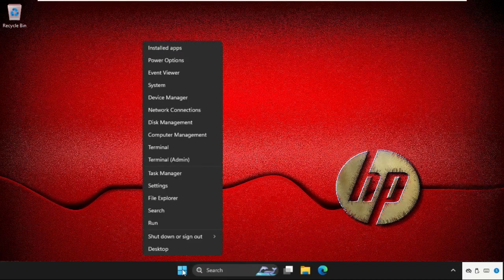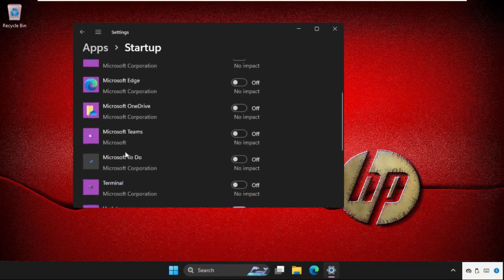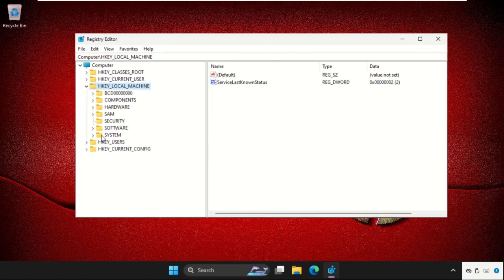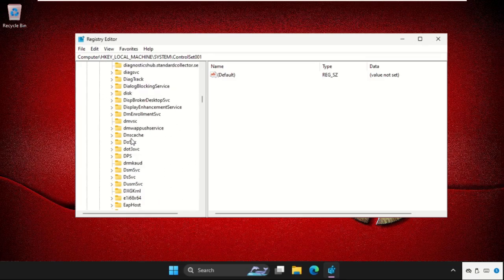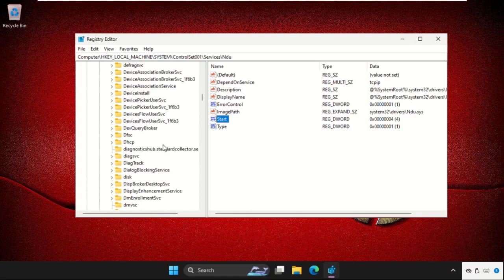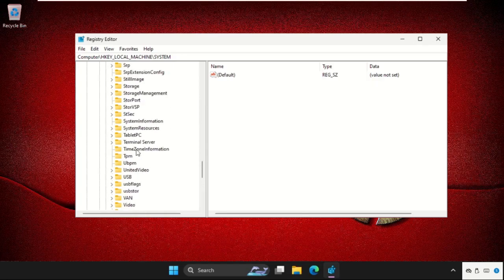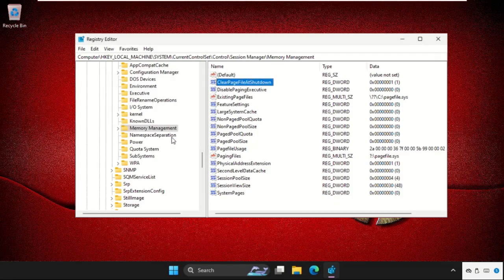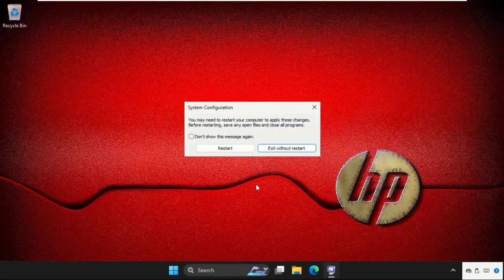HP Laptop - Ram Usage in Windows 11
Explore solutions for HP Laptop -  Ram Usage in Windows 11 on Windows 11. Learn effective HP Laptop -  Ram Usage in Windows 11 techniques for a seamless experience. Discover step-by-step guides to resolve HP Laptop -  Ram Usage in Windows 11 issues. Master troubleshooting HP Laptop -  Ram Usage in Windows 11 with our comprehensive guide. Dive into the HP Laptop -  Ram Usage in Windows 11 essentials and enhance your Windows 11 expertise.